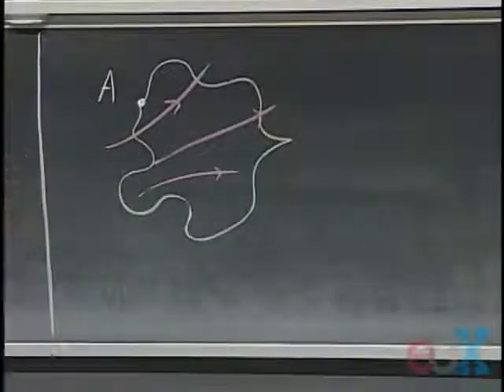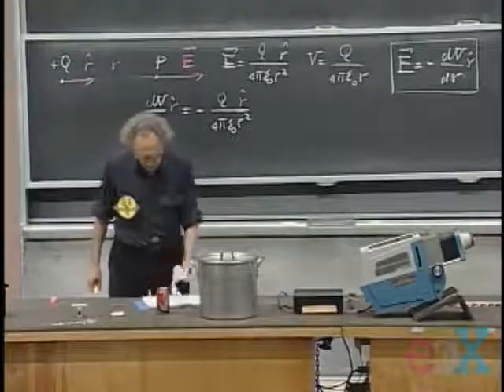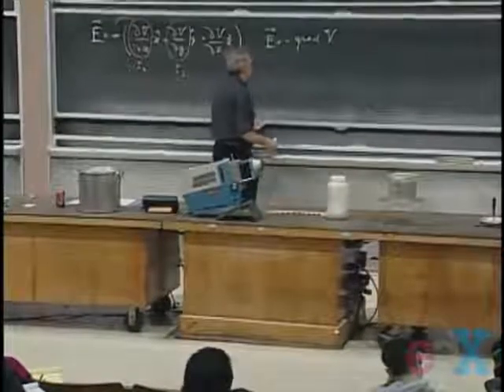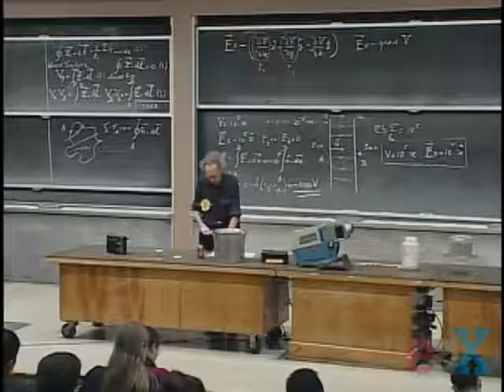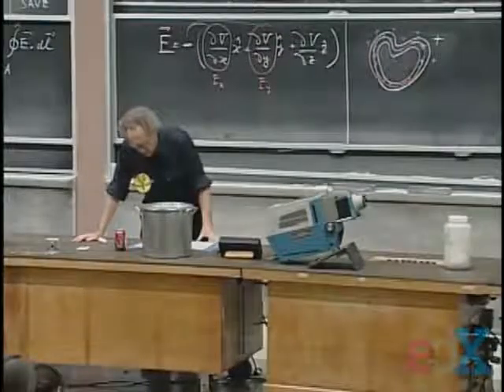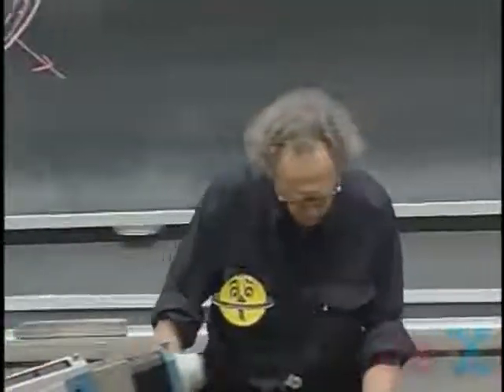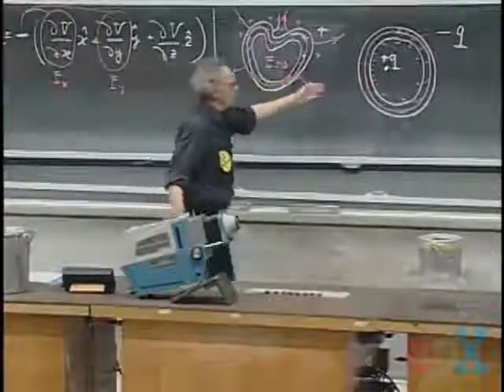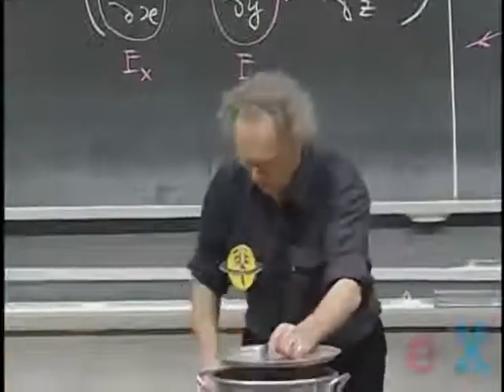CLASS 12th Electrostatic (Lec 05)-- Best Physics Lectures for Conceptual understanding of Physics.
E = -grad V, EQUIPOTENTIAL SURFACES, CONDUCTORS, ELECTROSTATIC, SHIELDING(FARADAY CAGE), EXTREME DEMOS..

For advises regarding BOARDS, MAINS, HIGHER EDUCATION.
FOREIGN STUDIES.